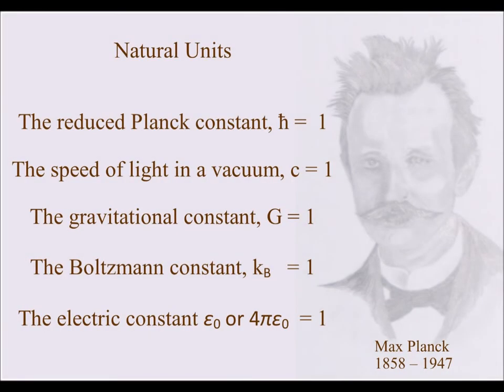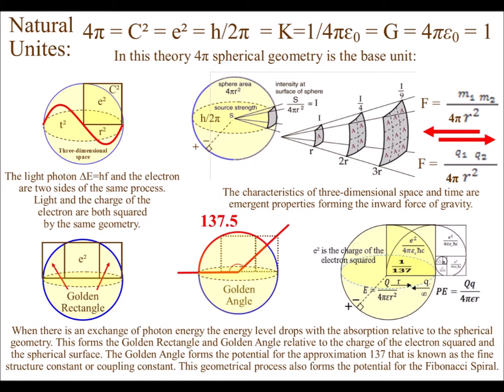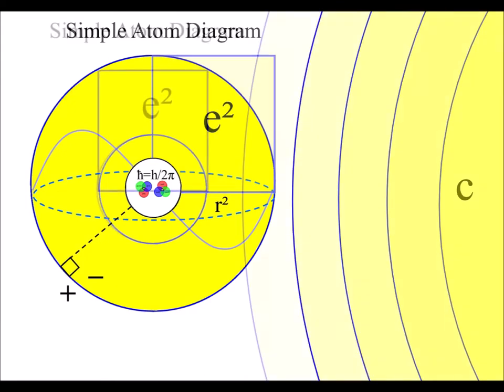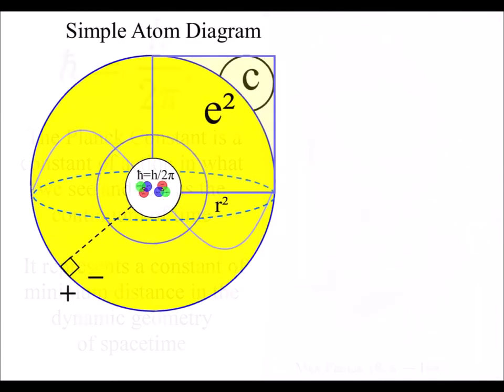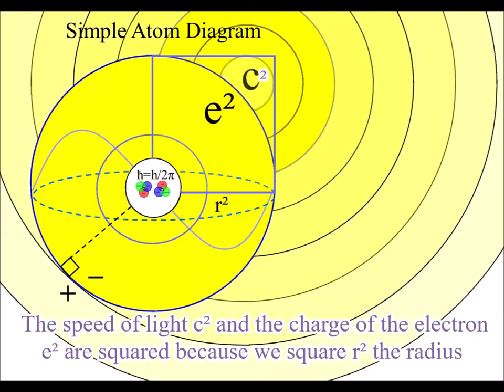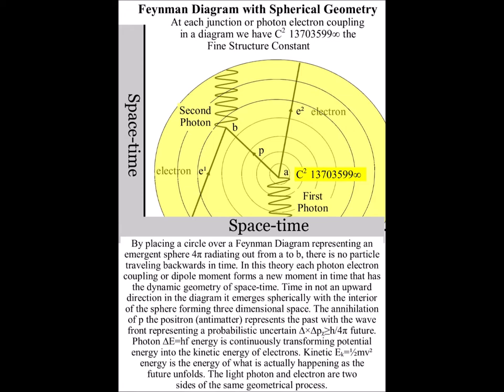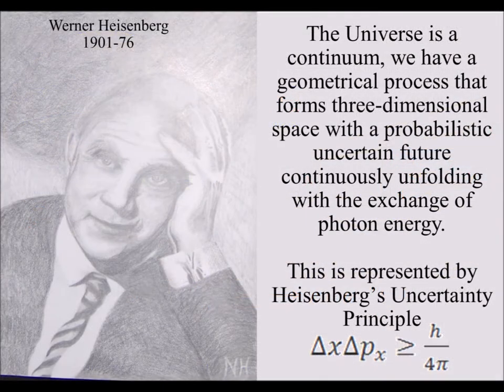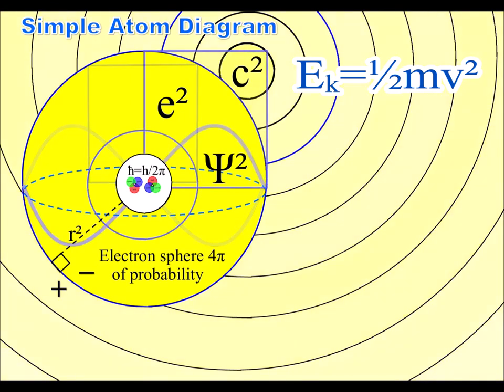🌐 4πr² = c² = e² = h/2π = K=1/4πɛ0 = G = 4πε0 = Eₖ=½mv² All Spherical 4πr² that ends squared r² 🟥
My previous video explained how the fundamental constants could be set, equal to one, in the form of natural units. This video explains how the fundamental constants can represent one dynamic geometrical process that forms the characteristics of three-dimensional space, with one variable in the form of time. Instead of setting the constants equal to one, we set them to 4π representing spherical geometry. This is possible because light waves are spherical and the electron cloud that surrounds the nucleus of an atom is also spherical. I use simple diagrams of an atom to explain how the equations of physics represent a geometrical process of energy exchange.
When there is an exchange of photon energy, the energy level drops with the absorption and emission relative to the spherical geometry.
The energy level cannot drop below the centre of the sphere or nucleus of the atom because the process is relative the radius of the sphere.
This forms a geometrical constant at the smallest level of the process. This can be seen mathematically as the Planck constant linked with 2π ~ h/2π.
   The 2π represents the diameter of the sphere.
This is because the process is unfolding relative to the two-dimensional surface of the sphere, with the inner surface forming negative charge and the outer surface forming positive charge.
We have to square r² the radius because the process is relative to the spherical surface. We can see this mathematically with the speed of light c² squared and the charge of the electron e² squared.
We have a continuous process of energy exchange forming the Golden Rectangle and Golden Angle relative to the charge of the electron squared and the spherical surface.
The Golden Angle forms the potential for the fine structure constant or coupling constant in the form of the mathematical approximation 137.
This dynamic spherical geometry also forms the potential for the Inverse Square Law of EM and gravitational fields.
The equations are identical, and we even have 4π in each equation representing the spherical geometry.
This geometrical process does not; unfold in three-dimensional space over a ‘period of time’ but forms three-dimensional space with a probabilistic uncertain ∆×∆pᵪ≥h/4π future.
This uncertain future is formed by light photon ∆E=hf energy continuously transforming potential energy into the kinetic Eₖ=½mv² energy of matter, in the form of electrons.
Kinetic energy is the energy of what is actually ‘happening’ and in the equation for kinetic energy; we have the constant one ½, because the radius is ½ the diameter of the sphere.